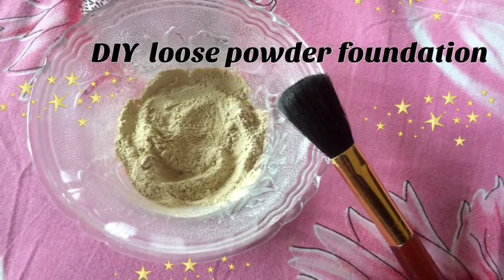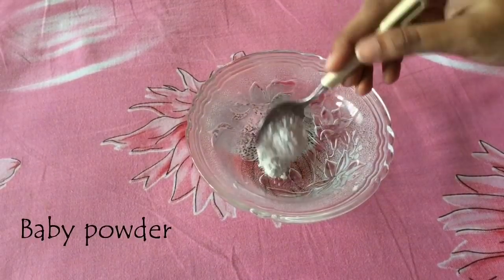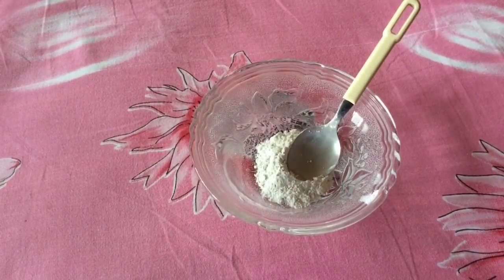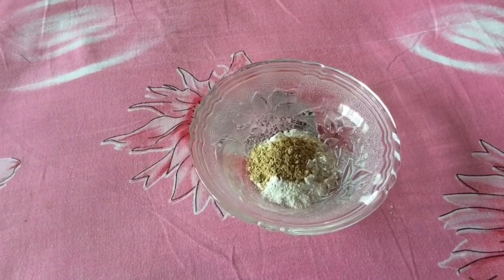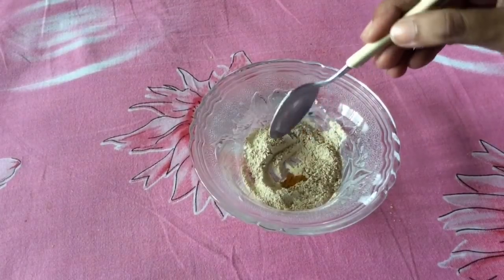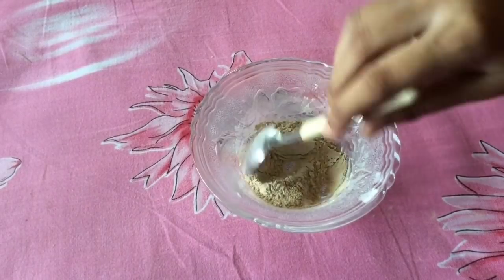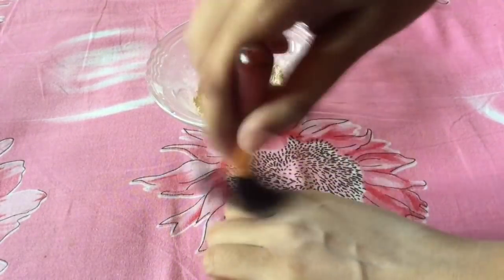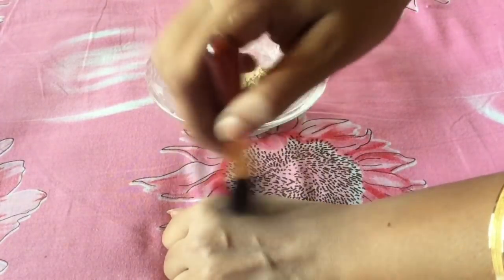DIY loose powder foundation || Homemade compact powder